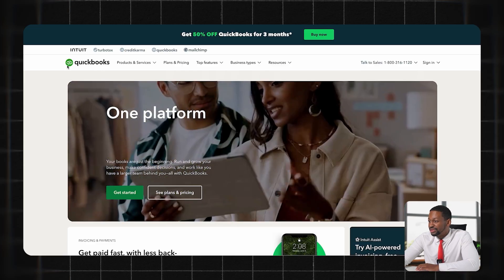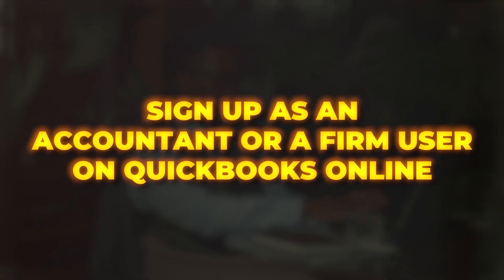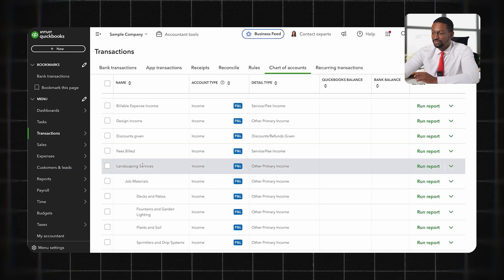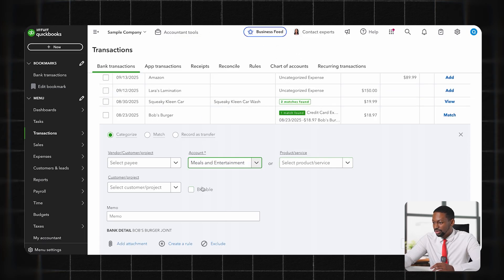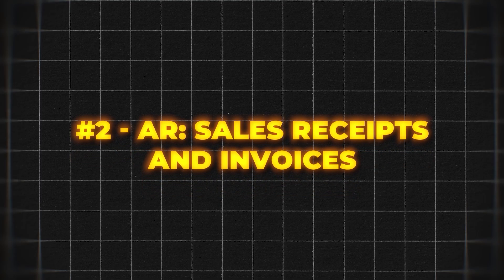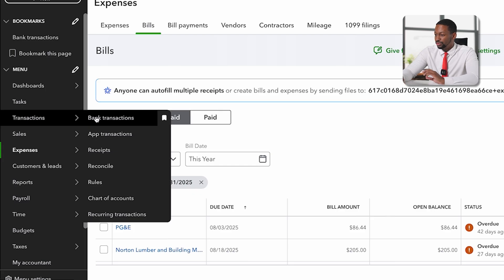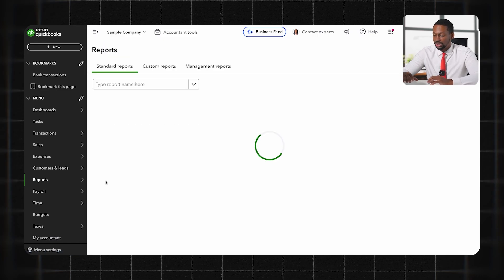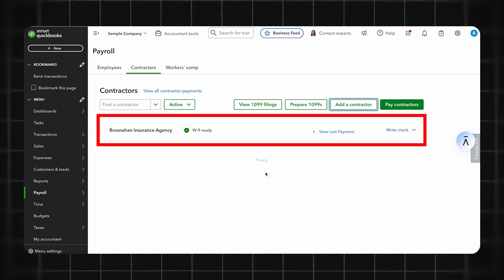Easy BOOKKEEPING Steps for Beginners! (Quickbooks Online Tutorial 2025)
Today I'm doing a live tutorial of bookkeeping for small business. This will give you the basics of everything you need to get started using quickbooks online in 2025. I'll go through this step by step so you can follow along, even if you are a beginner with no experience using accounting software.

Timestamps
Intro (0:00)
Quickbooks Account Setup (0:22)
For Bookkeepers & Firms (2:35)
Dashboard & Chart of Accounts (3:02)
Connecting Business Bank Accounts (5:00)
Categorizing Transactions (6:23)
Automations & Creating QBO Rules (7:50)
Accounts Receivables & Account Payables (9:49)
How to do Reconciliations (10:52)
Truth About Reconciliation (12:27)
Generating Financial Statements (13:30)
How to Pay Contractors (14:28)
How to Pay W-2 Employees (15:43)
Bottom Line is This(18:05)